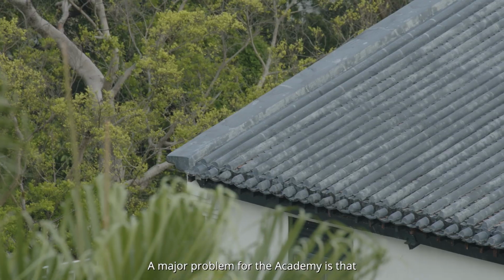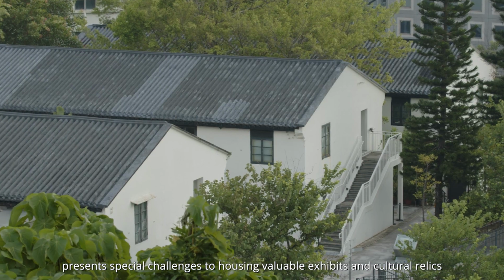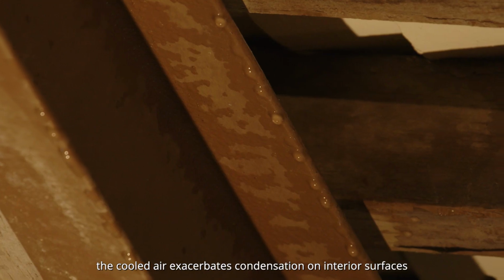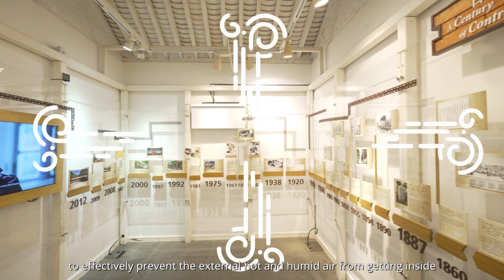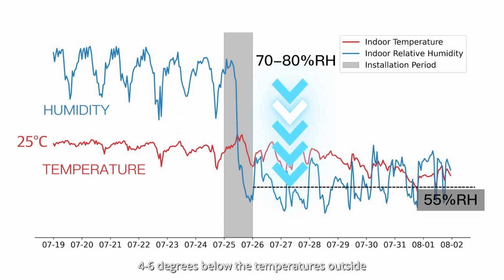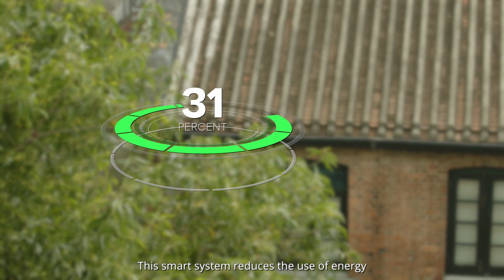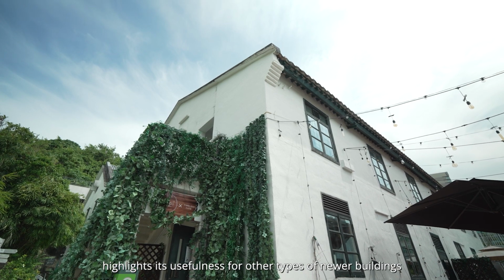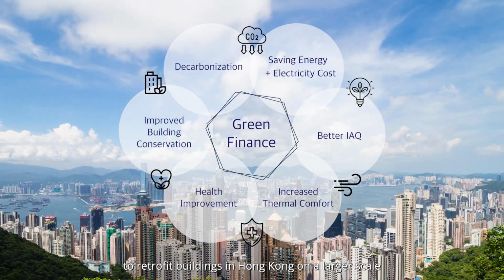Smart Fresh Air Unit (FAU) resolved long-standing issues in a historical building